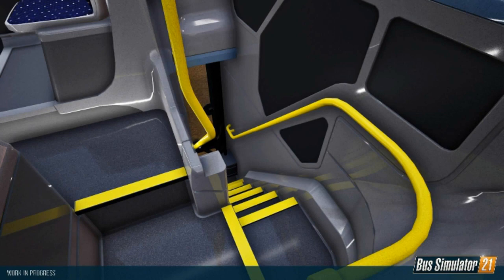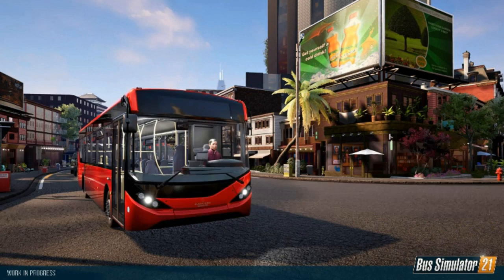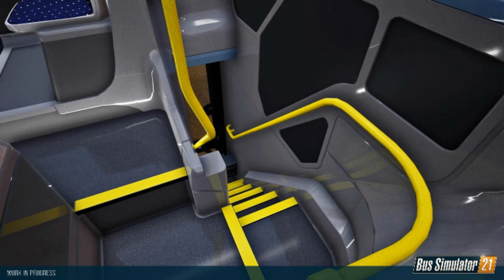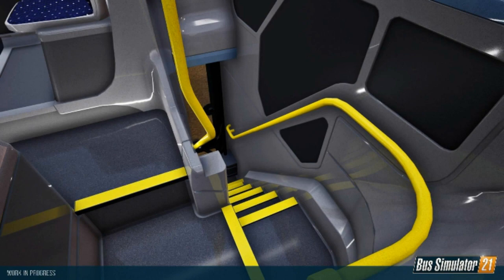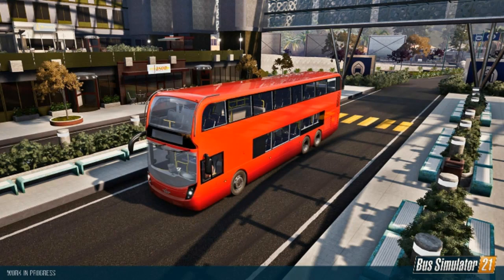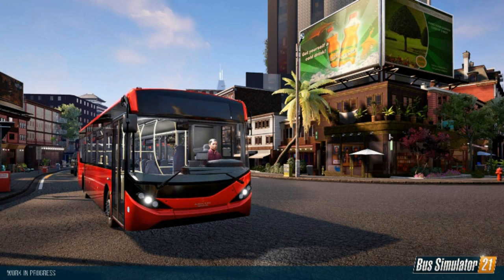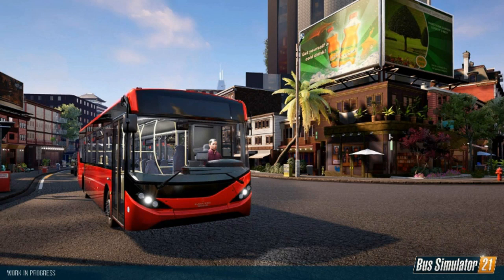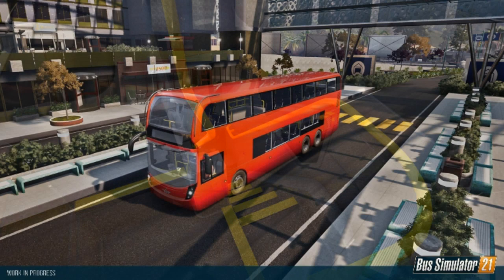New Alexander Dennis Screenshots #2|News|Bus Simulator 21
New screenshots have been released of the upcoming Enviro 500 and Enviro 200 buses coming to Bus Simulator 21! Let's take a look at the them! Hope you enjoy!

*Help us reach are sub goal of 1550 by December 31st, any help is greatly appreciated*